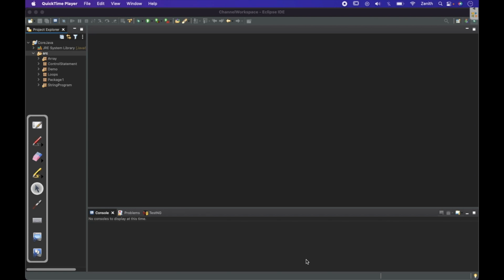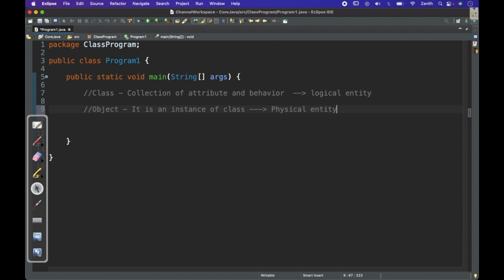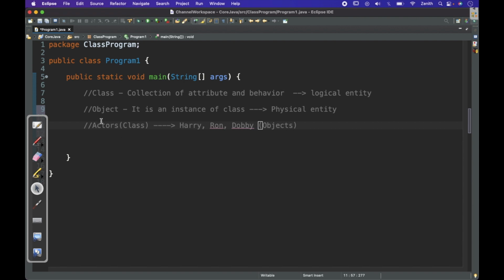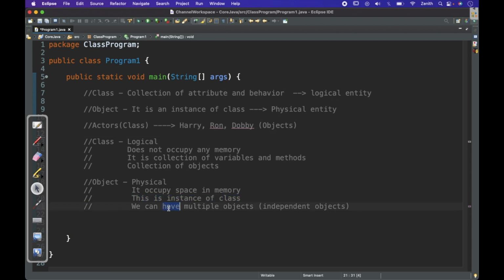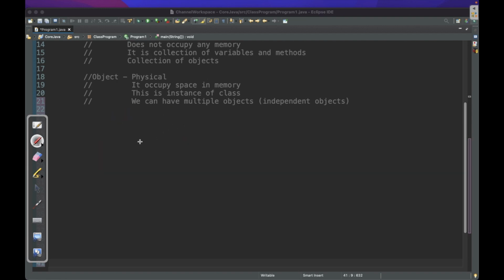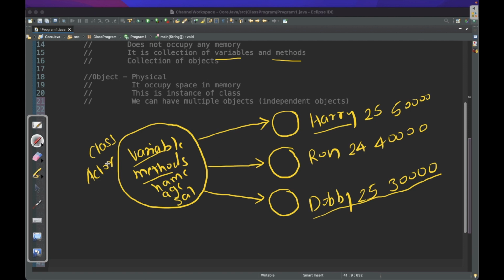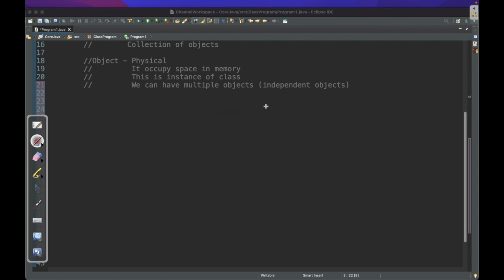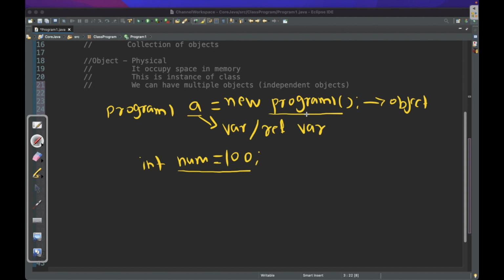34. Object and Class Part - 1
This session explain the object and class in details with real time example.